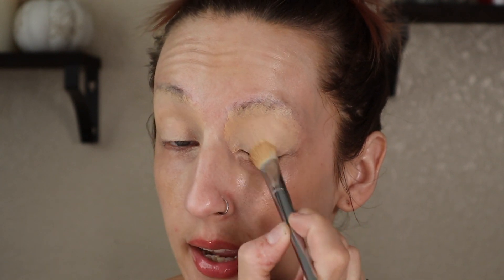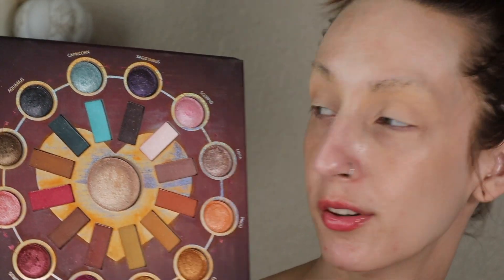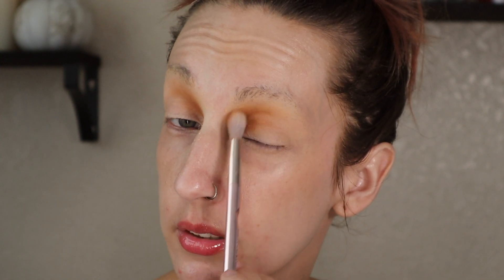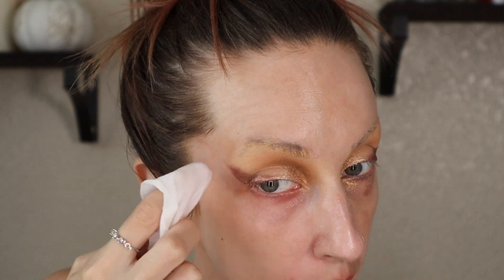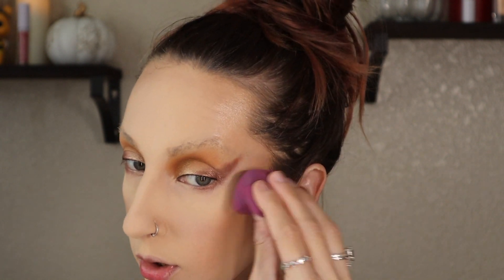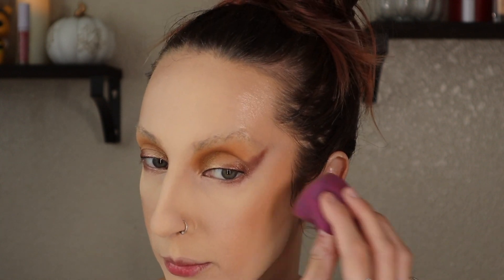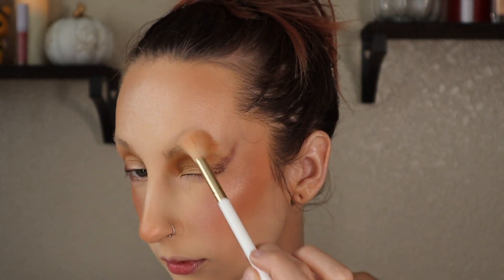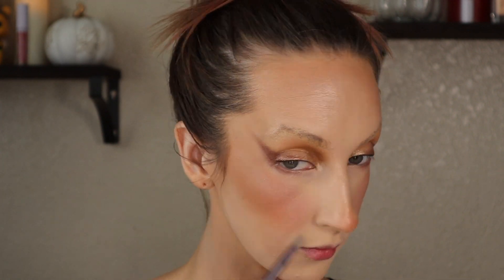BH Cosmetics Zodiac Love Signs & Colourpop Abbott Kinney | Palette Throwback Thursday | Bree Marie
Putting a twist on Palette Throwback Thursdays! Pairing together the BH Cosmetics Zodiac Love Signs Palette & Colourpop Super Shock Shadow in Abbott Kinney. This is the last episode of this series! Next up, in a few weeks, I'm back to regular Palette Throwbacks using just a palette!

PRODUCTS USED/MENTIONED:
~ BH Cosmetics Zodiac Love Signs
~ Colourpop Super Shock Shadow in Abbott Kinney
~ Colourpop Super Shock Bronzer in Isle Bet
~ NYX Cosmetics Sweet Cheeks Soft Matte Cream Blush in Nude Tude
~ Flower Beauty Flower Pots Blush in Spiced Petal
~ Milani Baked Bronzer in Dolce
~ Milani Baked Blush in Bellisimo Bronze
~ Revlon Skinlights Highlight in Daybreak Glimmer
~ Tarte Maracujá Juicy Lip Plumper in Peachy Beige